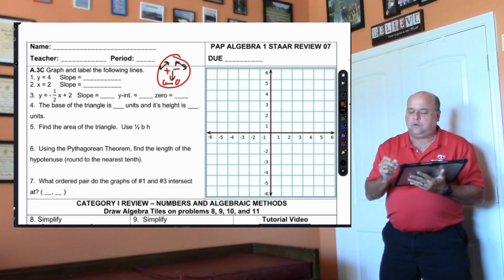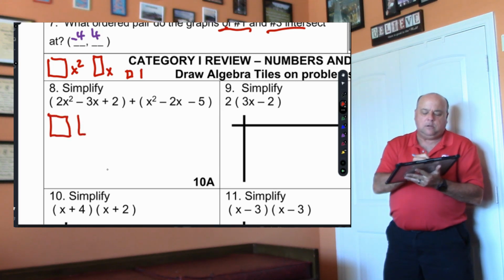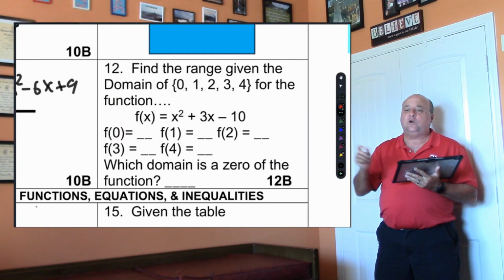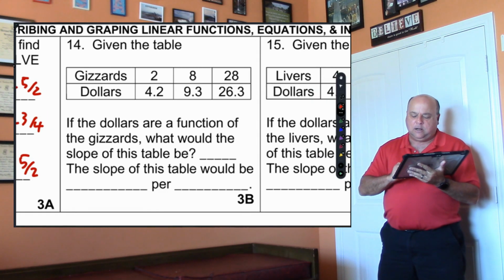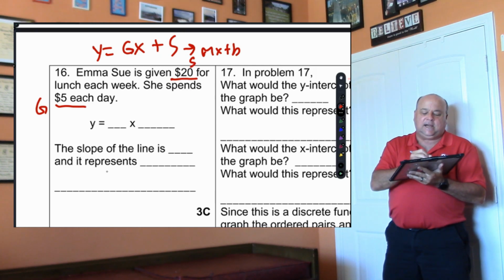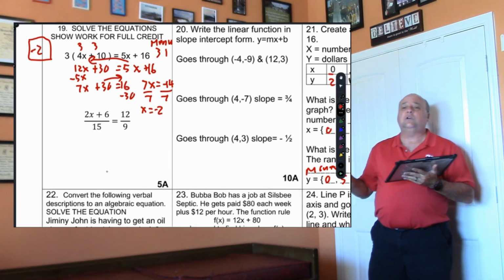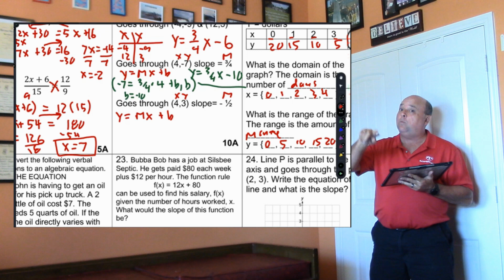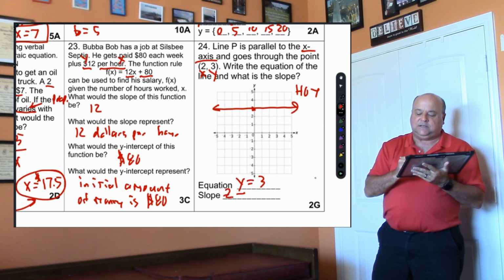STAAR REVIEW 7 23 24 PAP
Video tutorial for STAAR Review 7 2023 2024